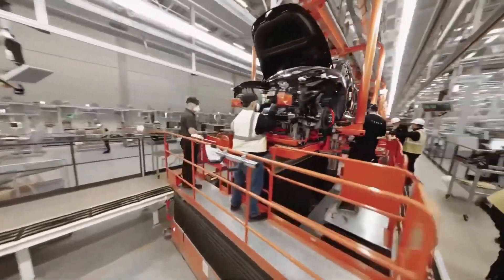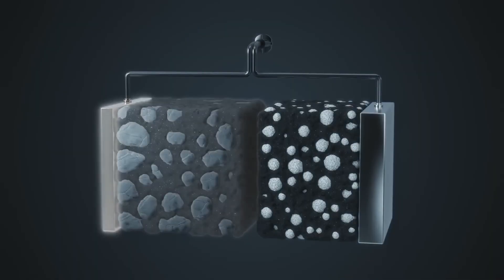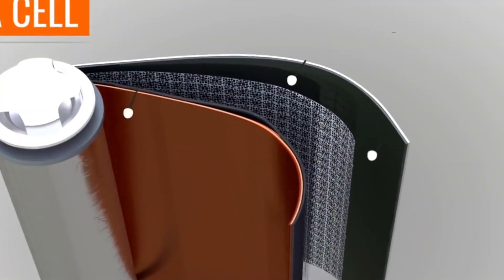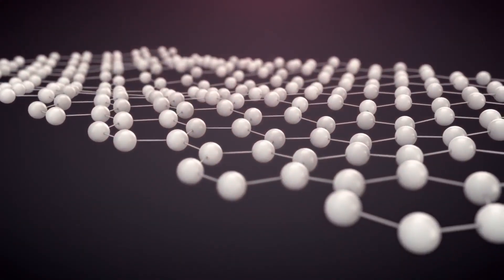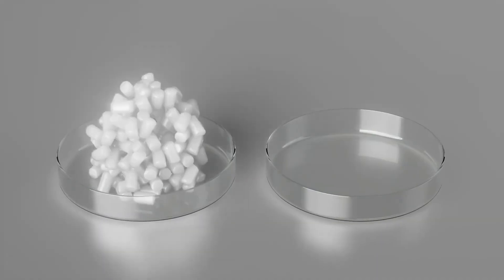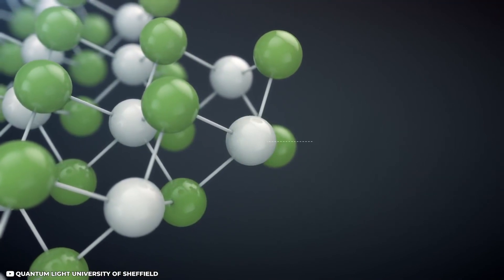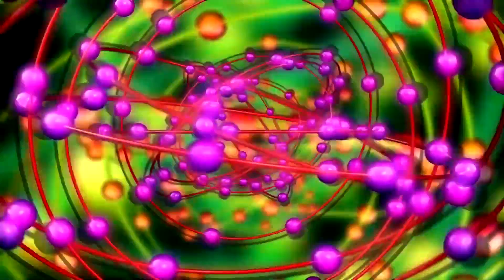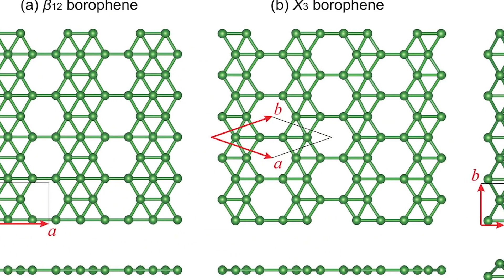IT HAPPENED Elon Musk FINALLY Reveals New Borophene Battery 2023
In this video, you will get to know a new type of Battery!